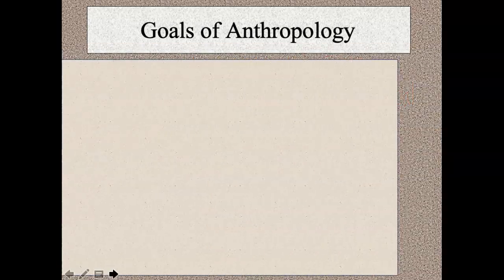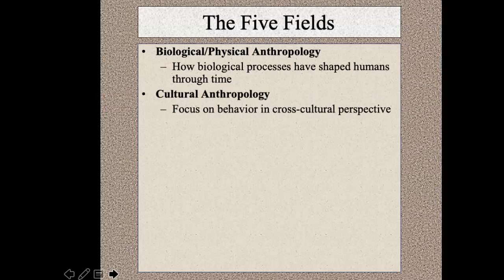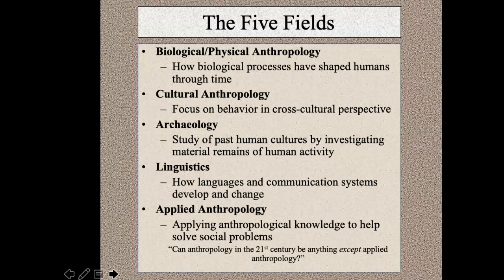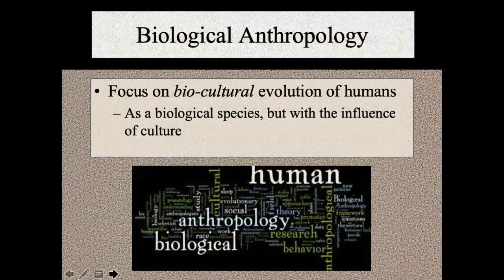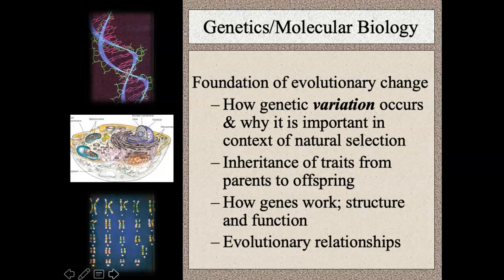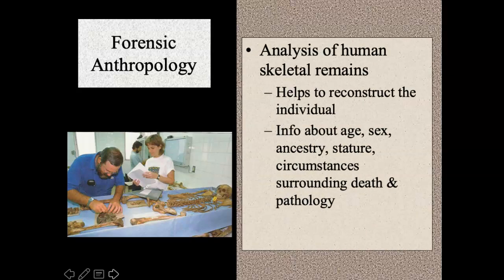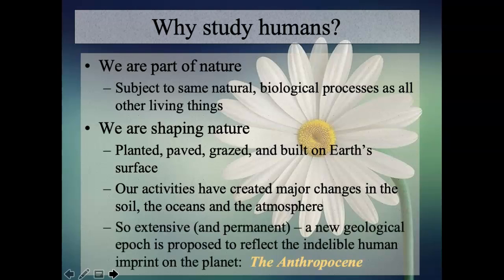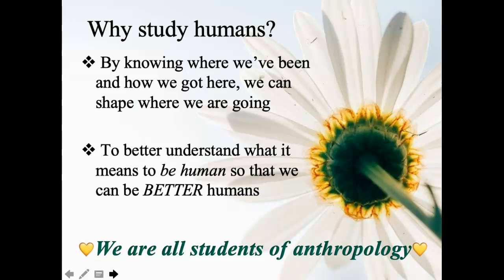Lesson 1 Introduction to Anthropology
This short video introduces the discipline and scope of anthropology.  Music outro by Mariee Sioux, Wizard Flurry Home